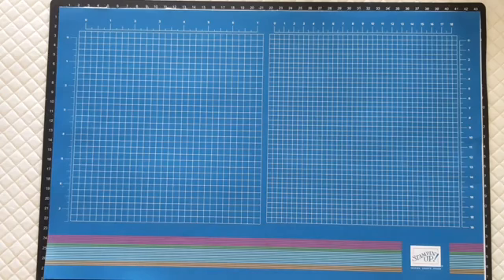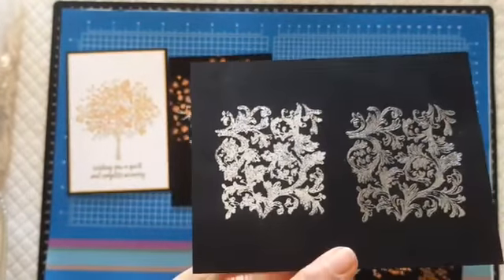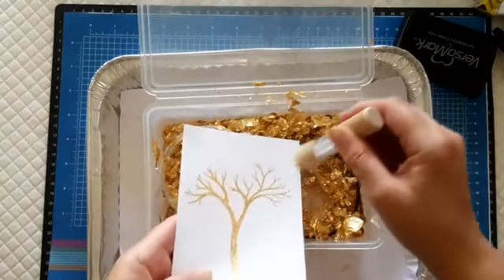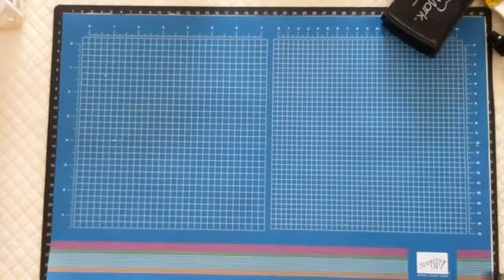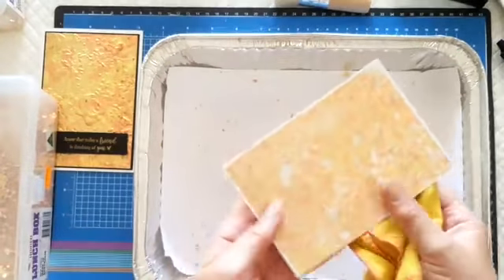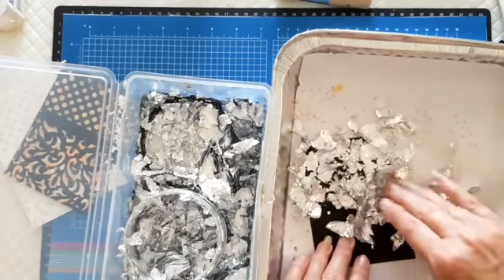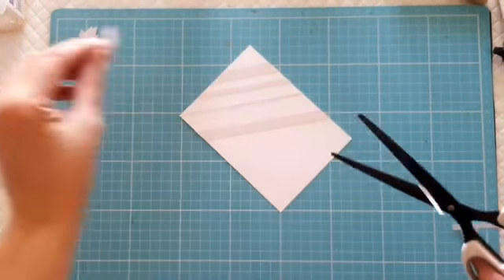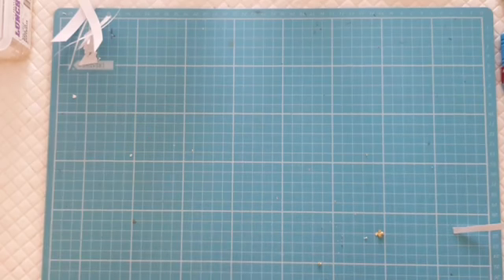Playing with Gilding Flakes